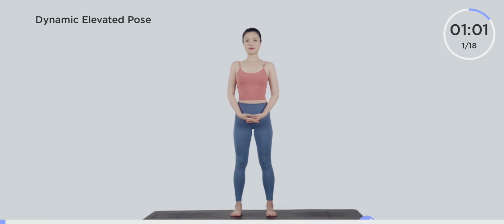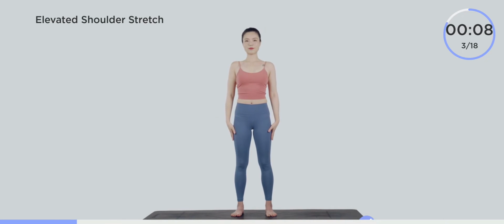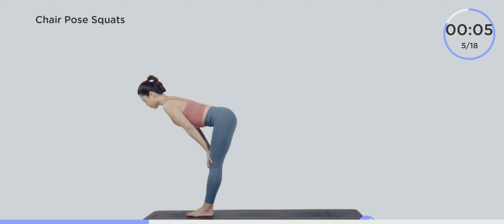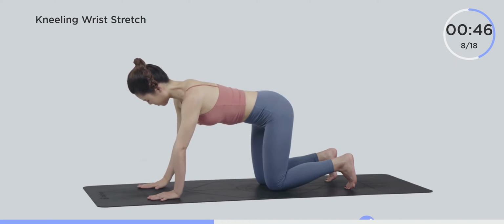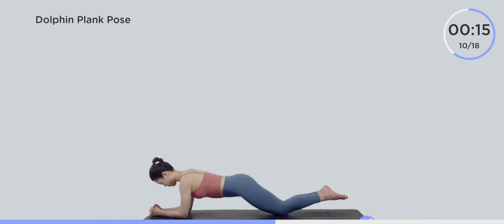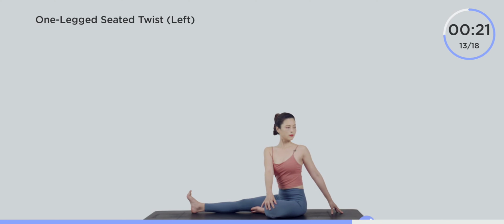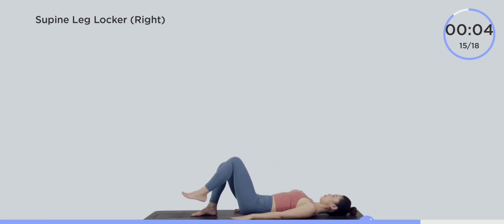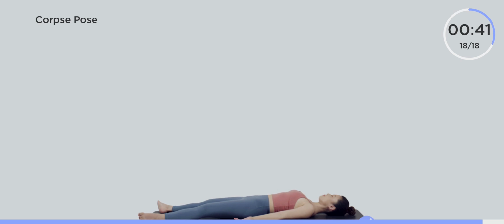Yoga For Body Stretches ( Day 1 Of 7 )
Yoga does more than burn calories and tone muscles. It's a total mind-body workout that combines strengthening and stretching poses with deep breathing and meditation or relaxation.